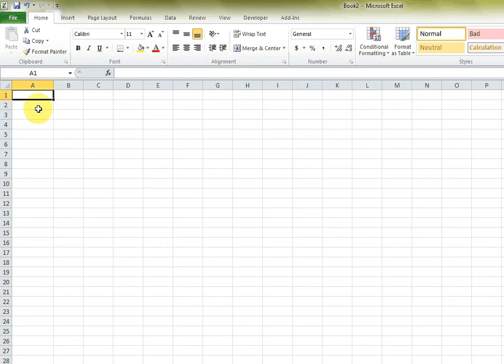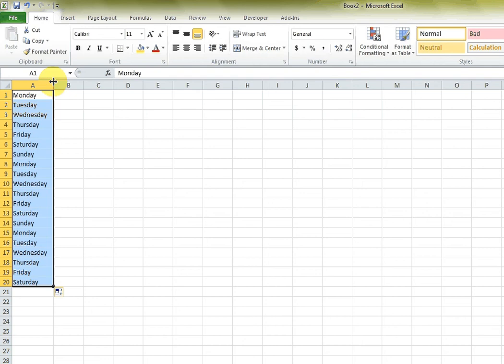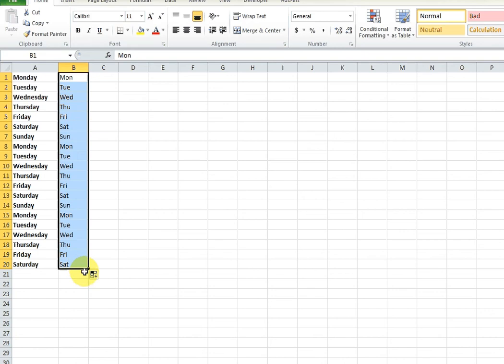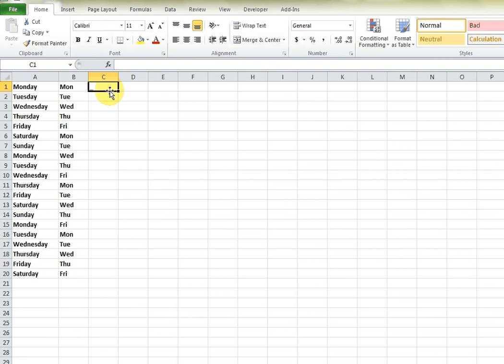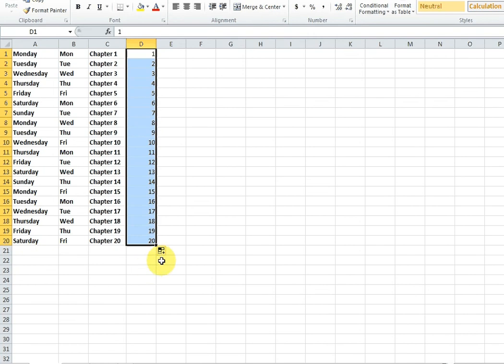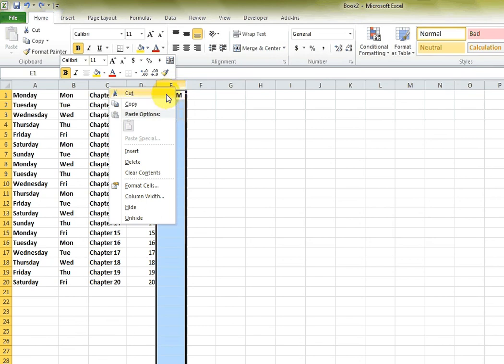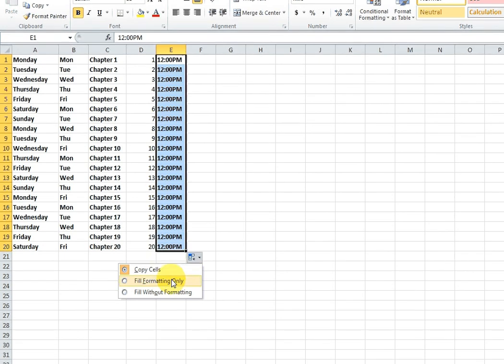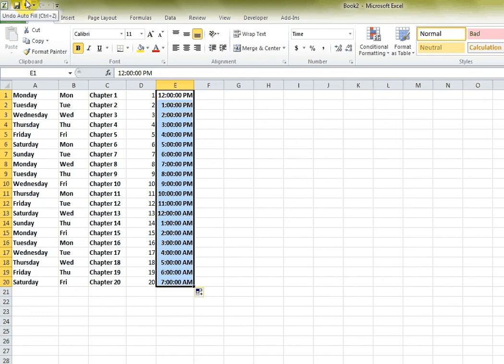MS Excel Auto Fill and Conditionals Part 1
In this first part of the lesson, you can see how Excel's Auto Fill feature can make your life easier!